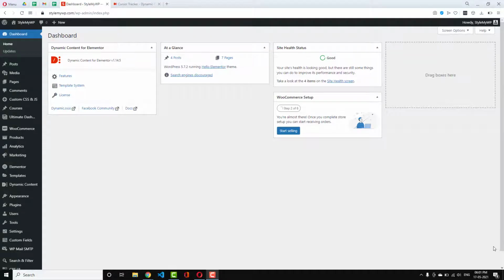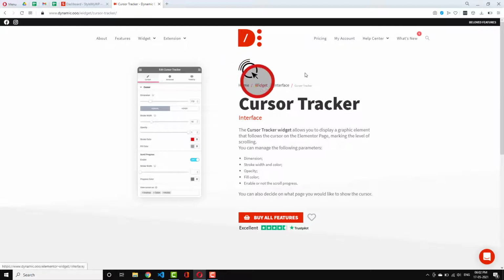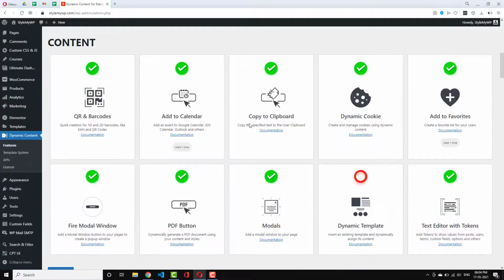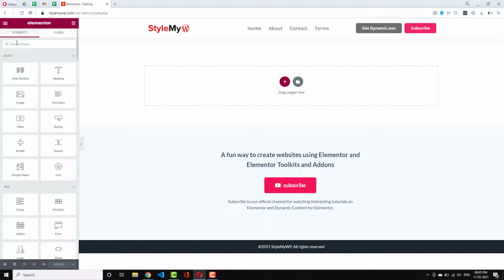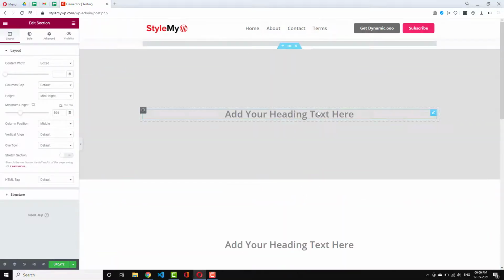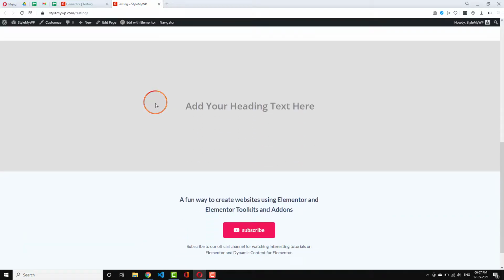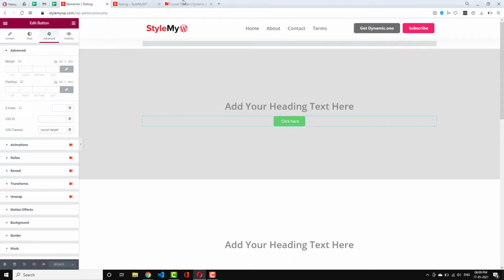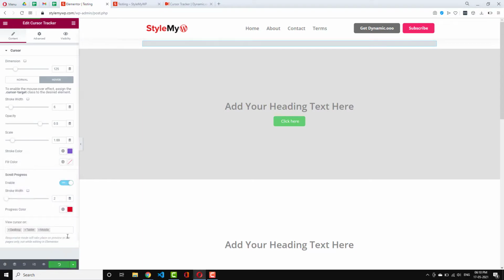Cursor Tracker Widget : Dynamic Content for Elementor Tutorial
Learn how to use Cursor Tracker Widget of Dynamic Content for Elementor Plugin. The Cursor Tracker widget allows you to display a graphic element that follows the cursor on the Elementor Page, marking the level of scrolling.
You can decide on what page you would like to show the cursor. You can also show on hover cursor animation with the use of css trigger or selector(.cursor-target).